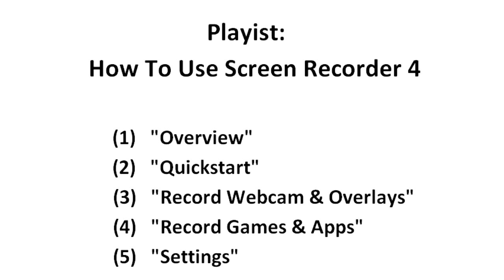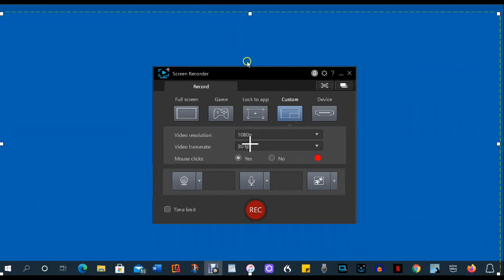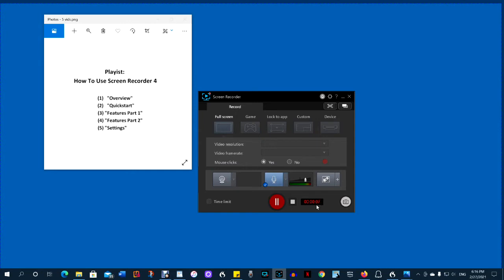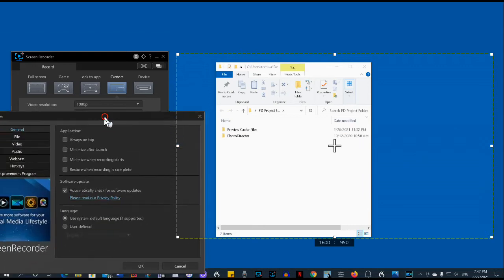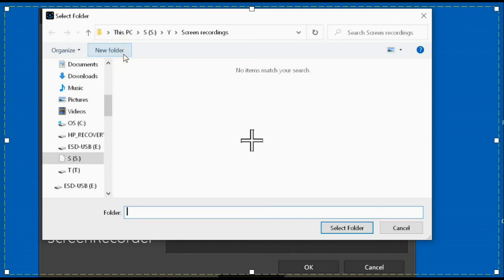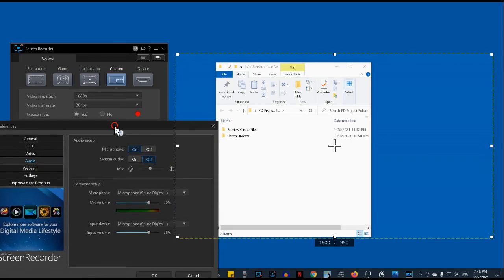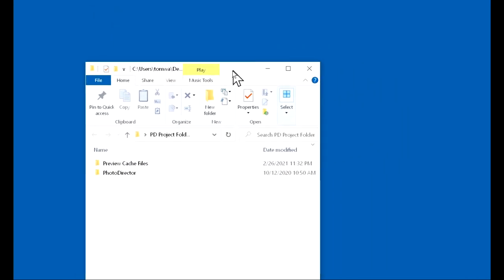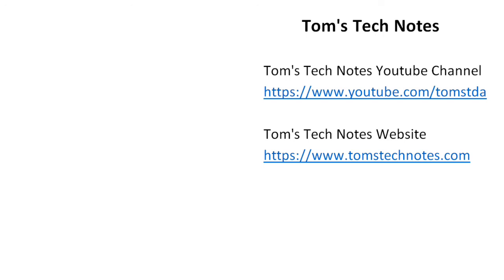How To Use Screen Recorder 4 Quickstart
Welcome to this Tom's Tech Notes Video.  This video shows how to record all or a user-defined part of your computer monitor with Cyberlink Screen Recorder Version 4. It is the 2nd video in a five video playlist that shows how to use Screen Recorder.

Video: "How To Set Your Recording Level" is in